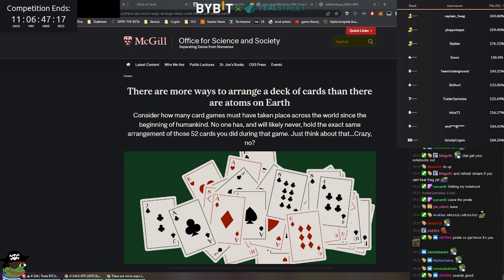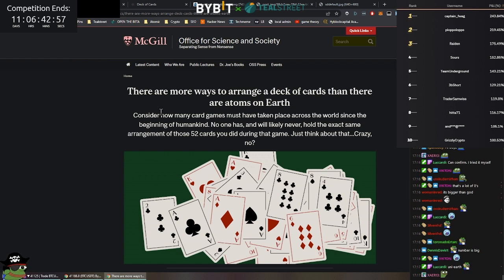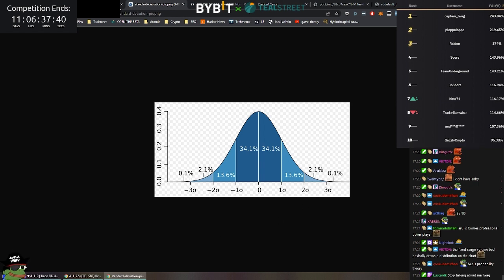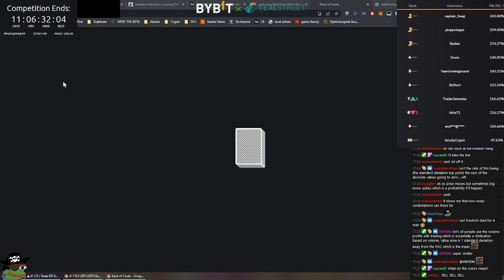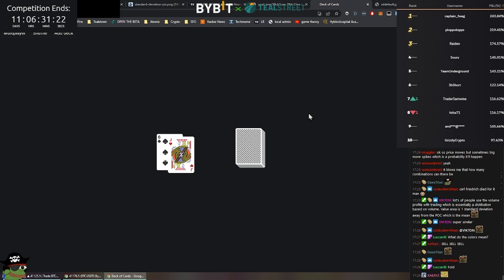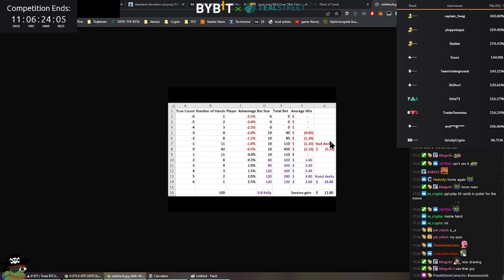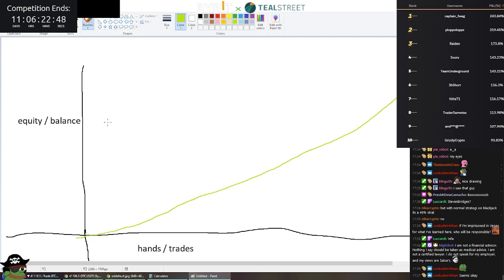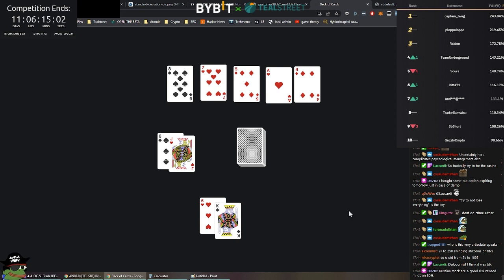Trade Position Sizing, +EV & Risk - Applying Casino Betting Strategy & Statistics to Crypto Trading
Fraguar hosted this stream session on March 16th 2022.

By using one of the Ref links below, you support the ongoing development of Tealstreet and help us stay free and build the trading tools you want!